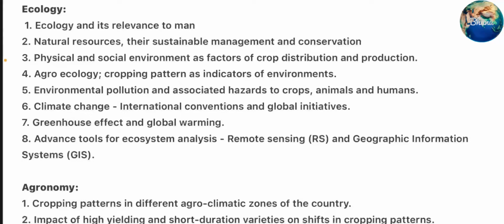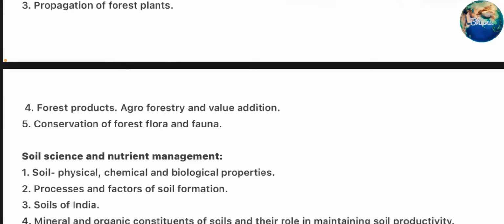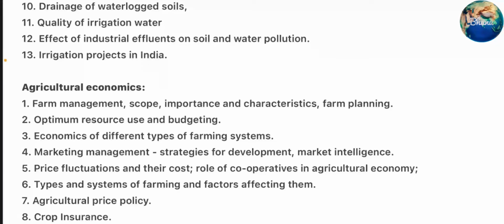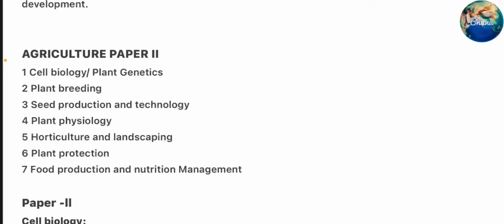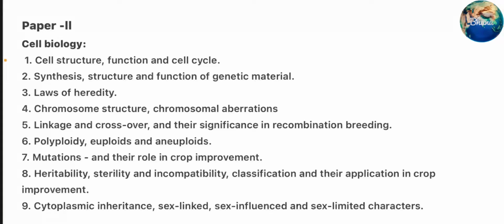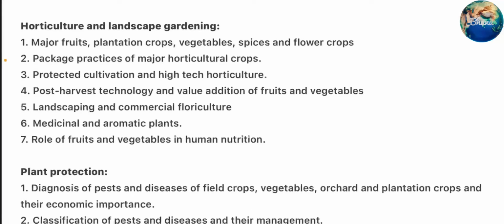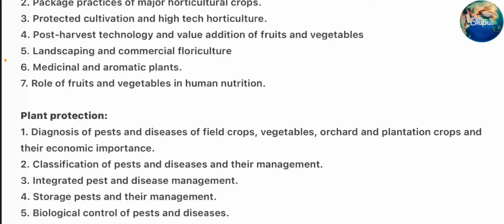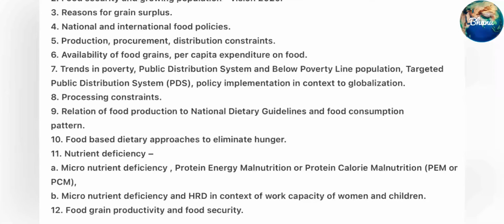Agriculture Optional Syllabus paper 1 & 2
Agriculture Optional syllabus in detail. Best optional to crack UPSC.